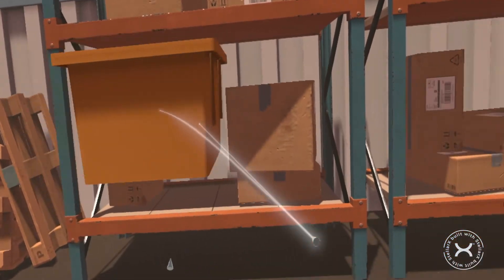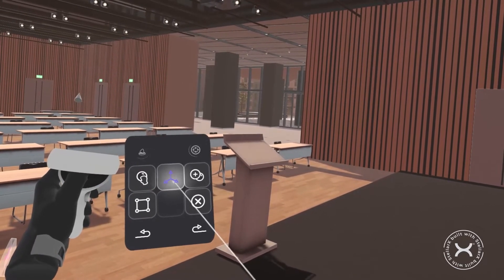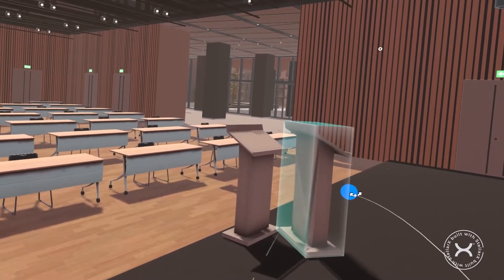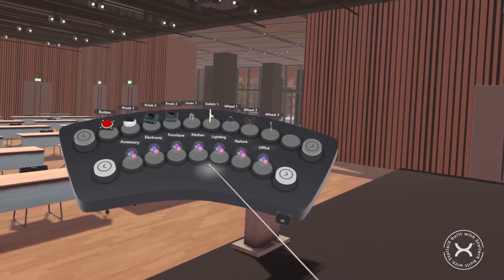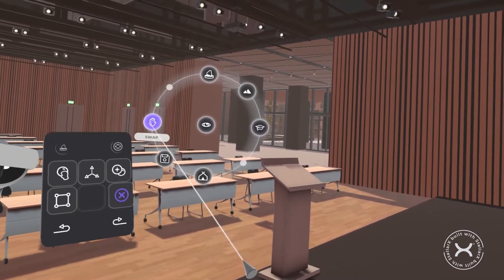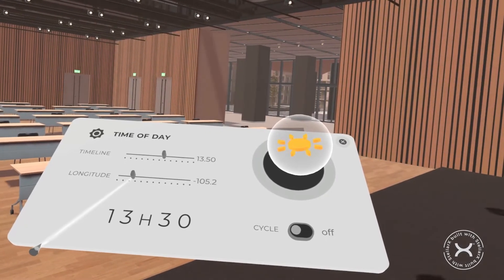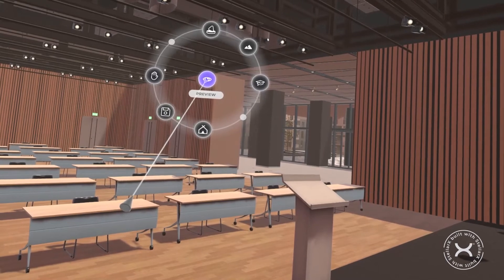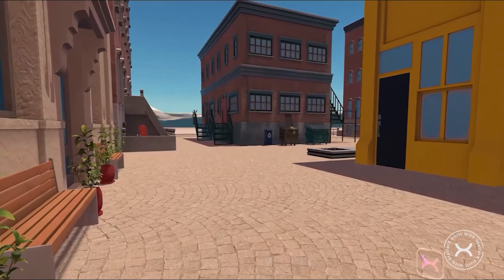StellarX Tutorial - Create Mode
Discover the create mode of StellarX and all its features to allow you to easily and intuitively create your virtual reality experiences with StellarX 🎨.

StellarX is an intuitive no-code XR platform that empowers organizations to create their own Virtual and Mixed Reality environments while easy-to-use, AI-powered features support them every step of the way.

StellarX is available on the Meta Quest Store and on Steam and is compatible with virtually any headset.